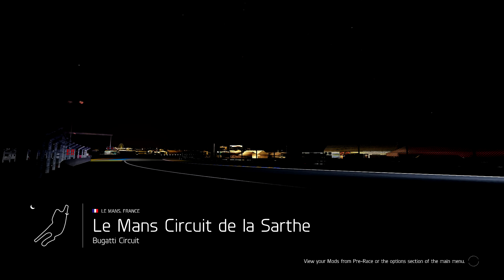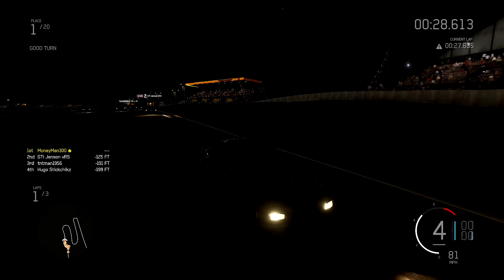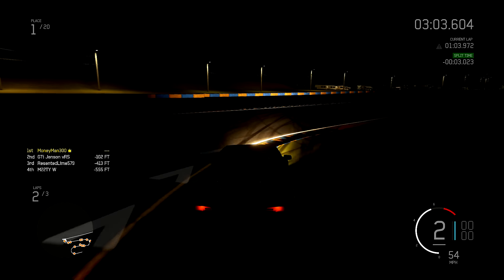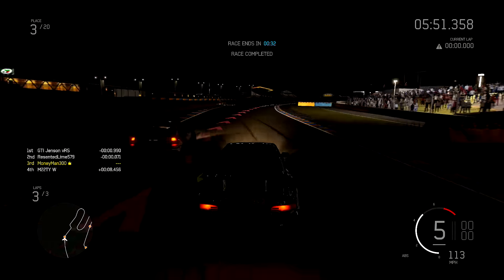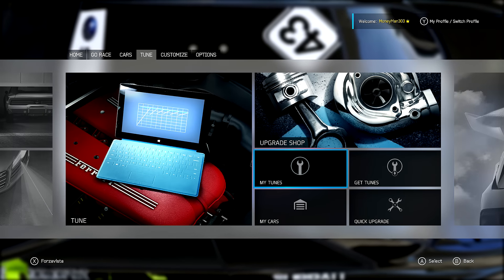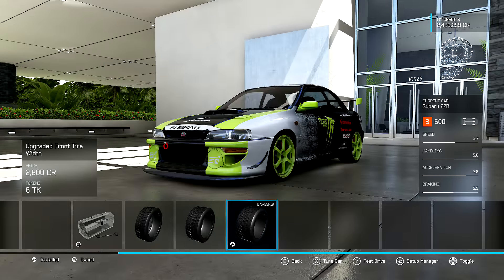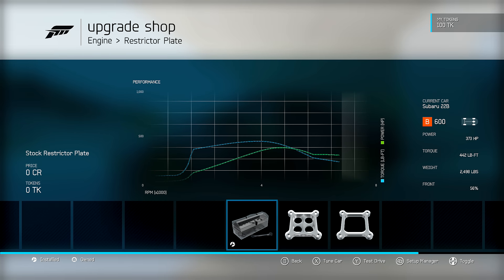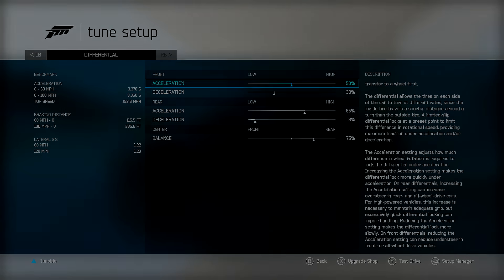Forza 6 - Class B Sim League Race, Build and Tune - Subaru 22B Grip Monster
This is a race, build and tune video for the Class B Subaru 22B.  The race is from the B Class sim league on Le Mans Bugatti at night.